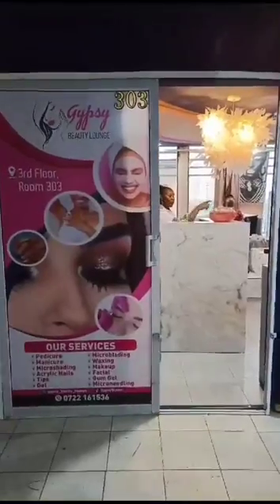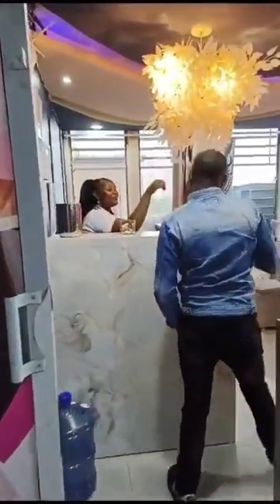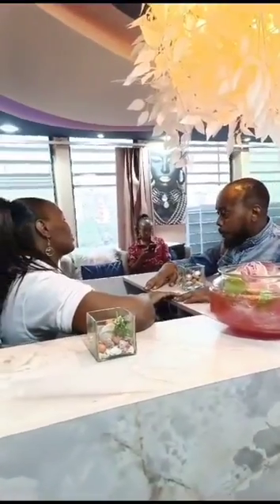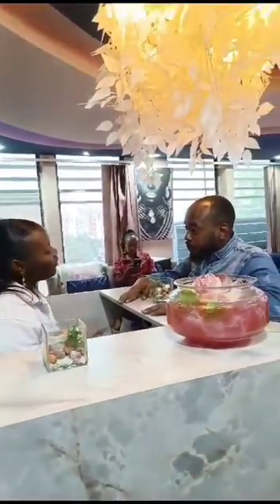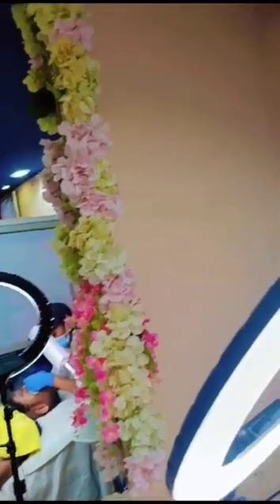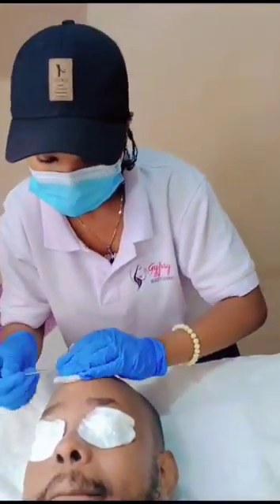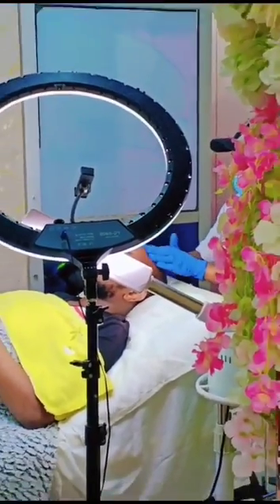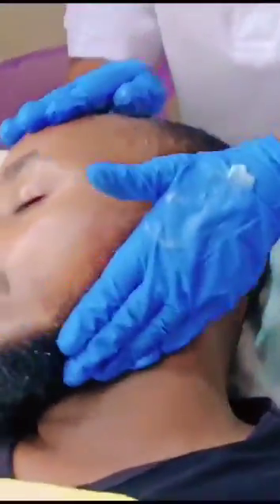Gypsy Beauty Lounge